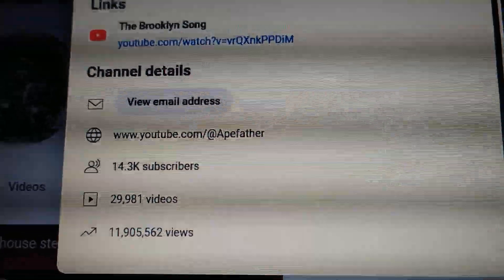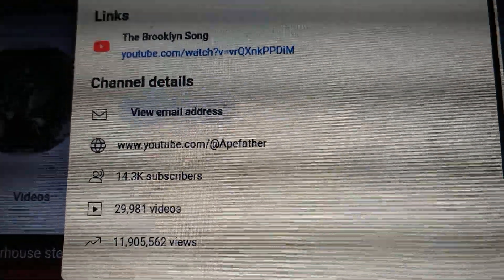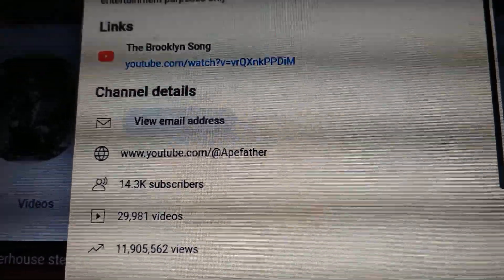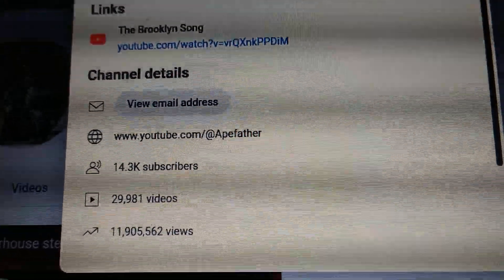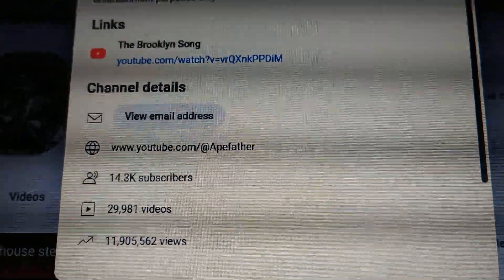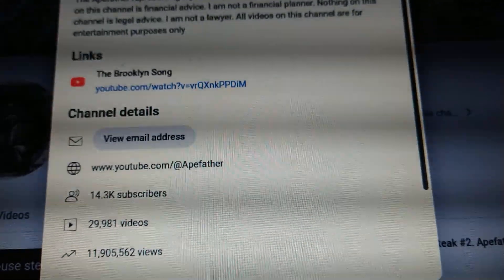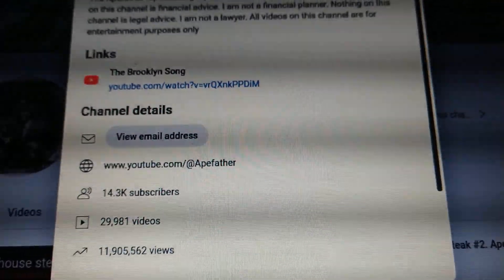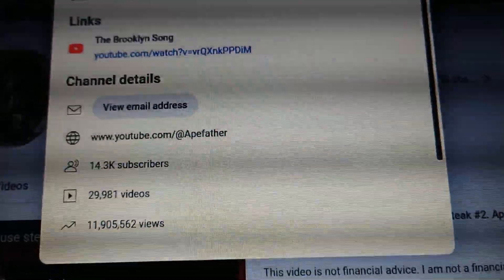Milestone! Apefather reaches over 11,900,000 views! Life in The Fast Lane OH!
To purchase one month of Piano lessons over the phone with Apefather send $50 to Apefather's Cash App which is $RichardLevoi then email me at your full name, shipping address and the size of the shirt. I will send 1 Apefather shirt for FREE! Please allow 4 to 6 weeks for Shipping.

I have a dream. To open a Casino Hotel called Apefather King of The Jungle. I am The Apefather my channel name on YouTube. Come to my live streams to discuss this amazing project which I call The V for Victory project!